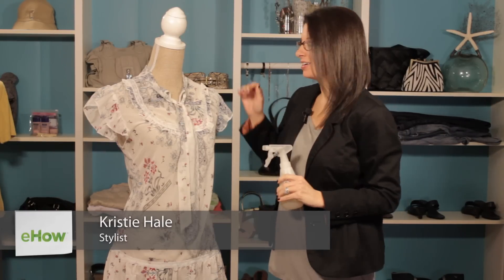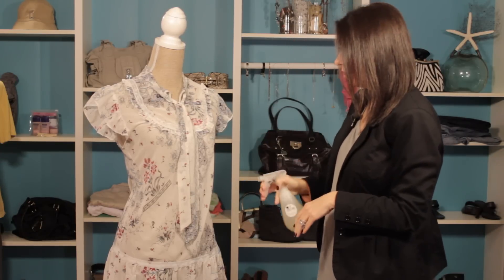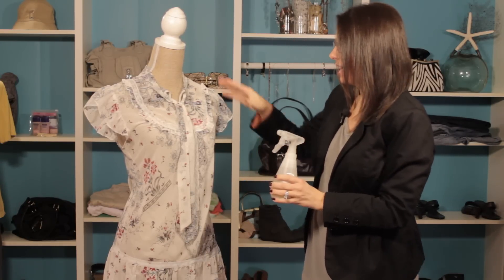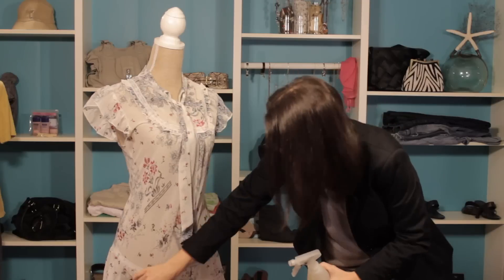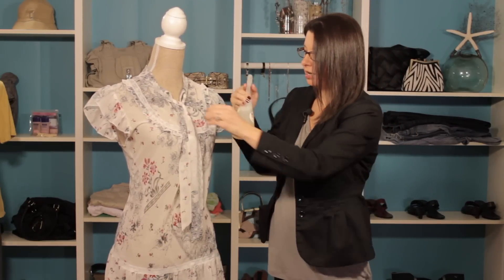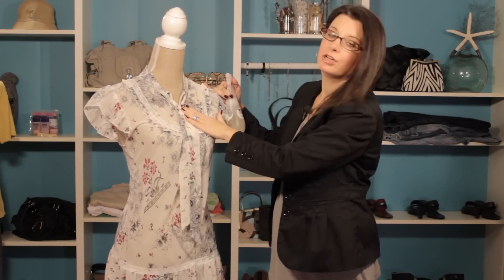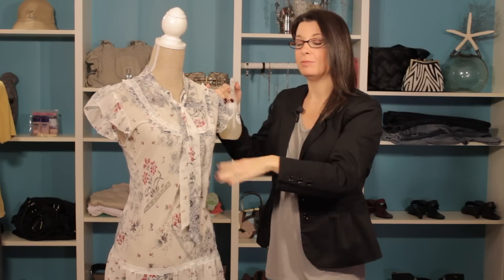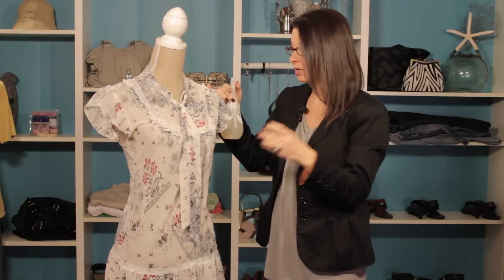How to Press a Shirt Without an Iron : Top Trends in Women's Fashion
Pressing a shirt without an iron is something that you can do with anti-wrinkle spray. Press a shirt without an iron with help from a fashion industry professional in this free video clip.

Series Description: One of the most important and versatile fashion items in your wardrobe will be the top. Find out all about different tops and fashion trends with help from a fashion industry professional in this free video series.